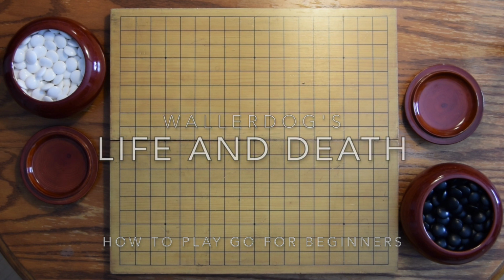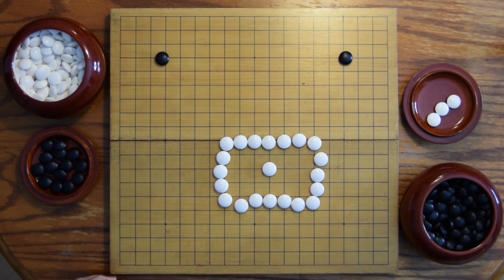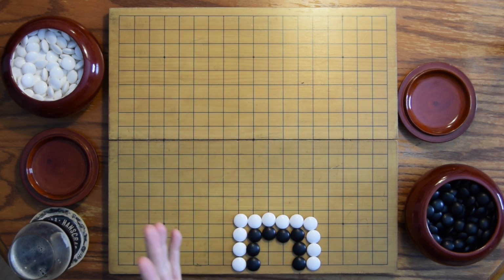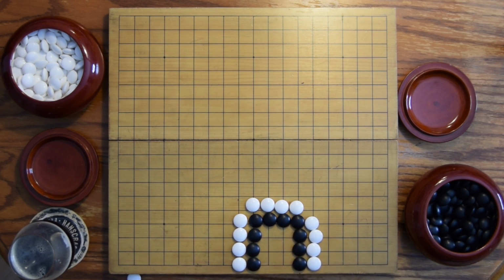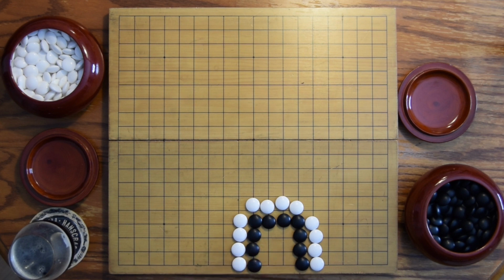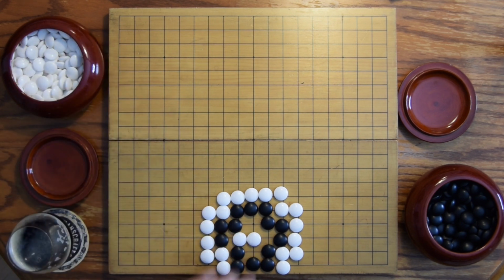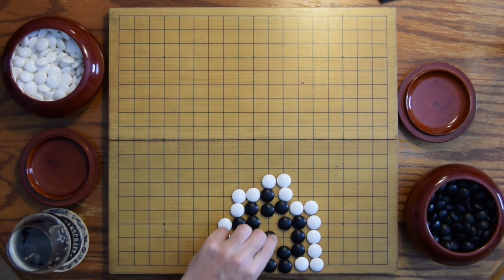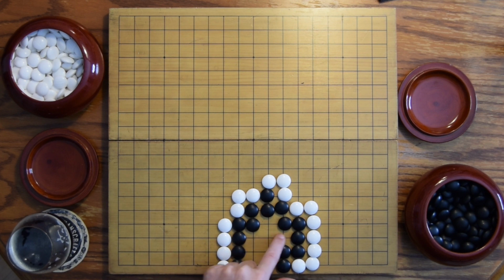How to Play Go for Beginners | Chapter 07 | Life and Death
In this video I will show you some very basic shapes that you need to be able to recognize because if you see these shapes you will then know whether the group is alive or dead or how to kill it or keep it alive.

Janice Kim has a nice set of introductory books to Go on Amazon -

Some other Go beginner books from Amazon
Cho Chikin

Nam ChiHyung